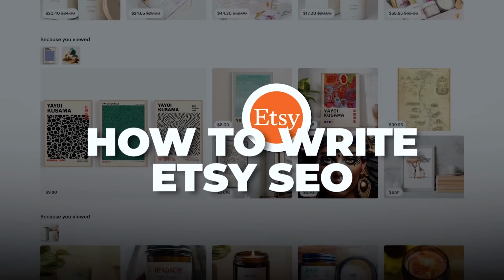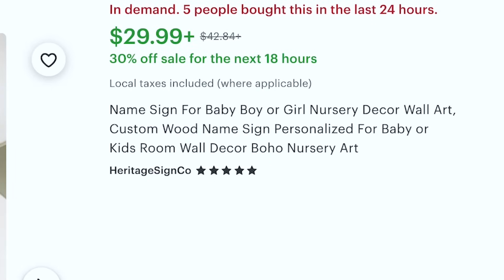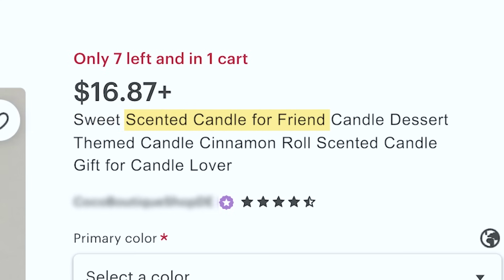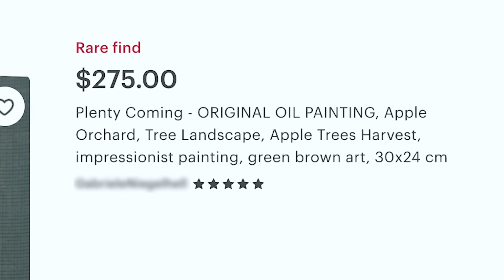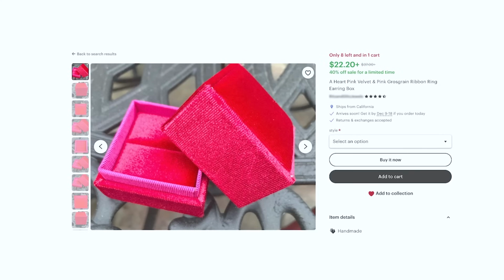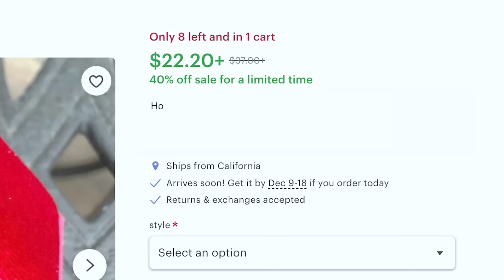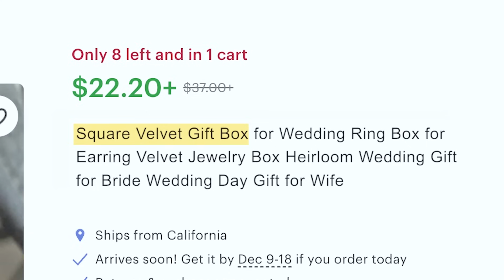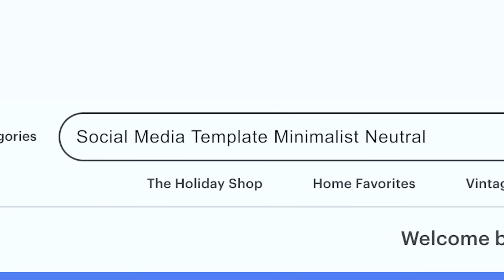How To Do Etsy SEO in 2025 (Write Better Titles for BEGINNERS)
Do you need to get more traffic to your listings by writing better Etsy SEO for your products?

In this video, I break down the best way to write your Etsy titles and increase your chance of listing sales through better Etsy SEO. This video is a full Step-By-Step tutorial for beginners on writing Etsy SEO that will get your listings ranking higher on the first page of Etsy!

Never miss an upcoming free training with Dylan Jahraus! Stay updated and join the next session

⌚︎ Timestamps:
0:00 - Introduction
1:23 - What is SEO?
2:52 - Example 1
5:44 - Example 2
8:57 - Example 3
13:50 - Bonus Tip

Etsy SEO Beginner Tutorial, How To Write Better Etsy Titles, How to rank higher on etsy,